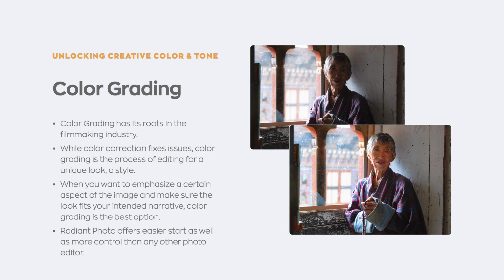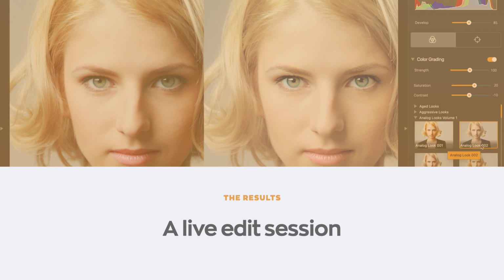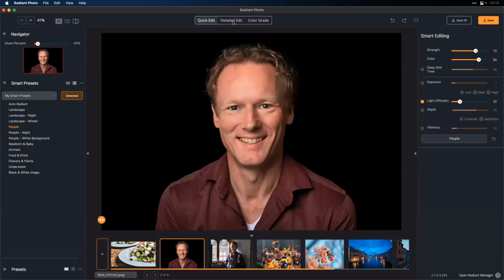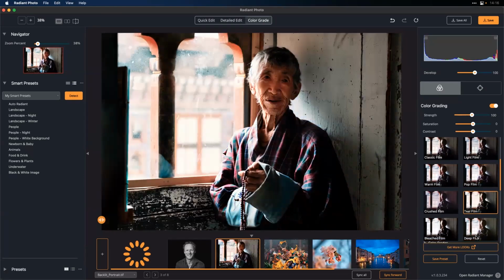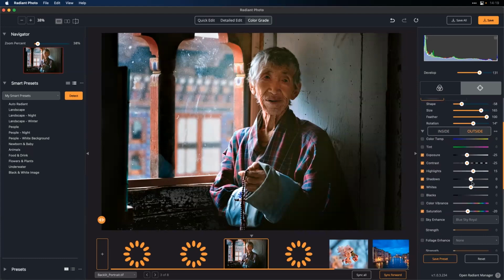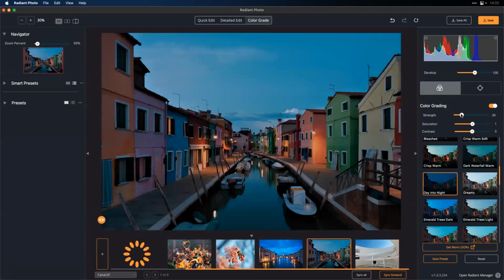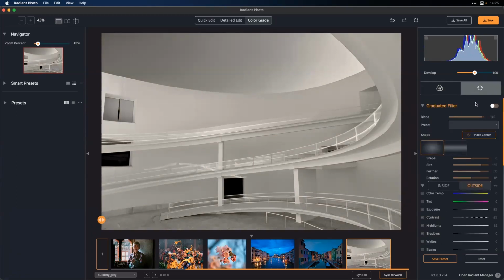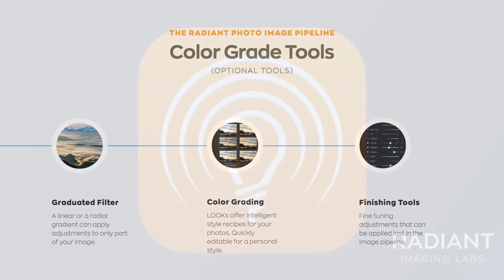Radiant Photo Webinar: Update One - Color Grading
Radiant Photo is a new kind of photo editor that was developed by photographers for photographers. The promise: Get superior quality finished photos with perfect color rendition in record time. With just a few clicks, Radiant Photo now makes it easier than ever to add your creative style to your image.

Radiant Photo can improve every image within a matter of seconds and reveal the real picture: How the photographer imagined it when pressing the shutter. With the new Radiant Photo update, the software goes one step further: It allows users to give their perfectly developed photos a whole new look. Radiant Photo works with color processes known from filmmaking but adapted to photography.